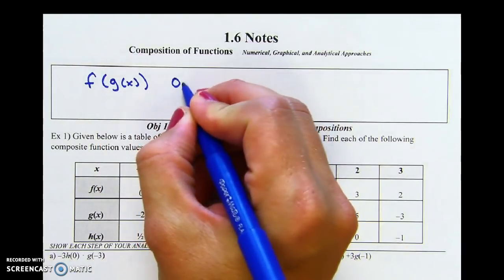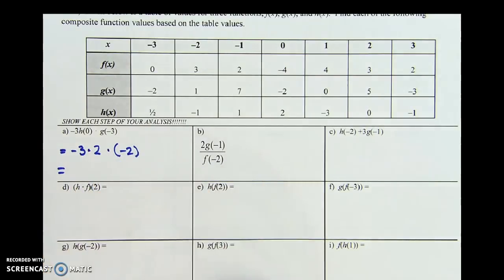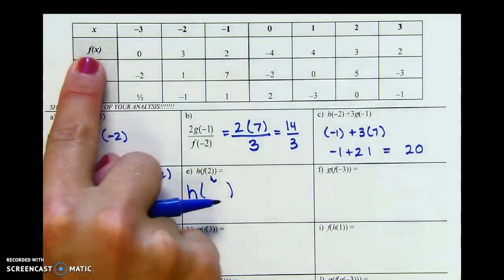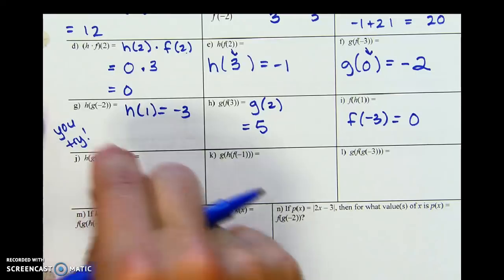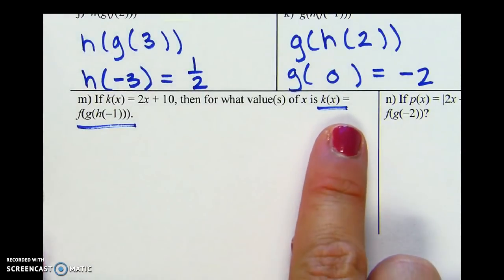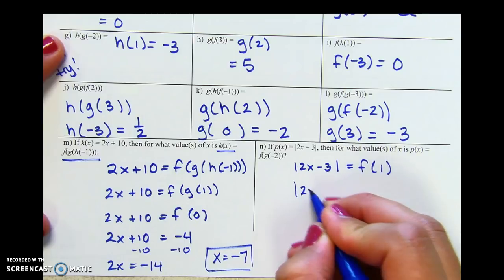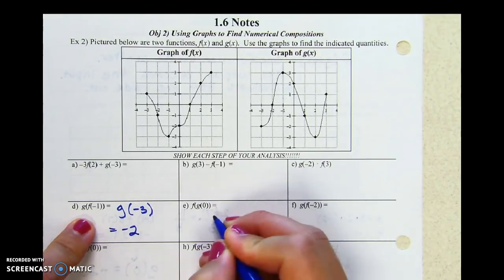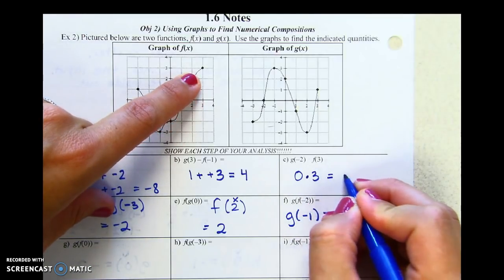M3H Lesson 1.6 Compositions